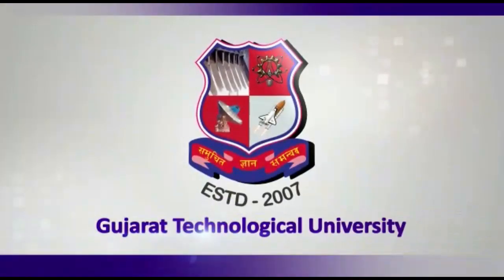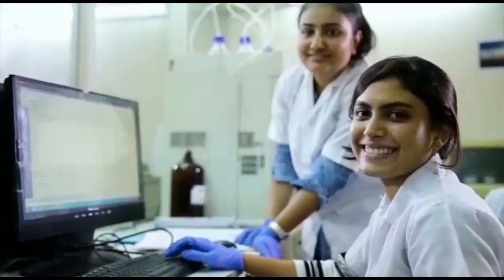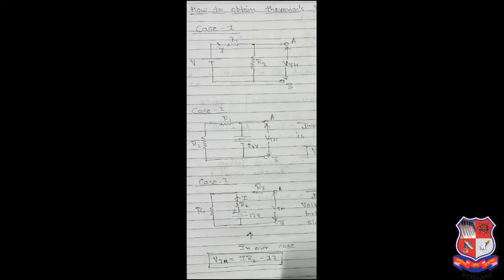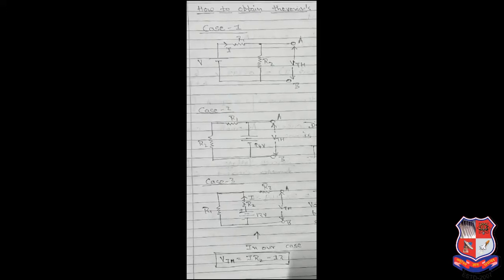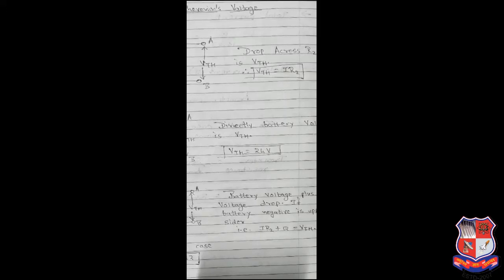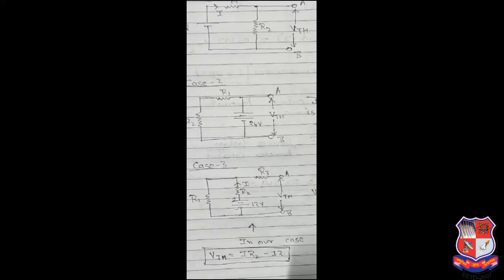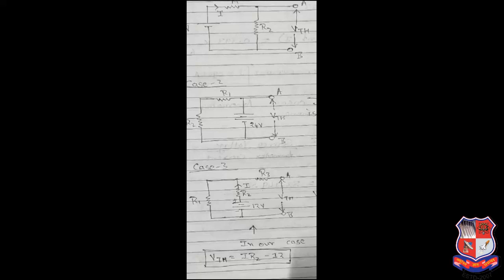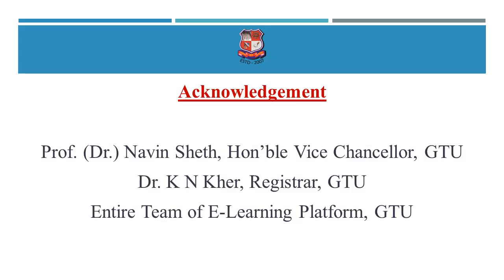GTU_DI_ELECTRICAL ENGINEERING_3320903_D.c.circuits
DI  -  ELECTRICAL ENGINEERING
Subject : 3320903  -  D.c.circuits (Sem-2)
Created By : Kishan Maheshbhai Bhatti [Lecturer] | 28 May 2020 | 18 MB
College : 603 - ATMIYA INSTITUTE OF TECHNOLOGY & SCIENCE FOR DIPLOMA STUDIES, RAJKOT
Topic : How to obtain Thevenins voltage